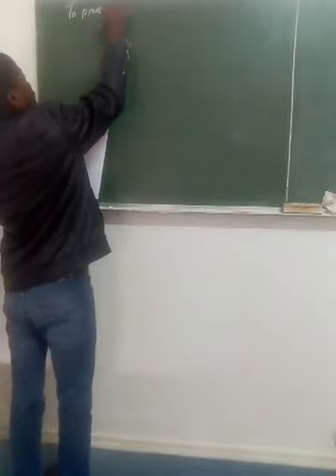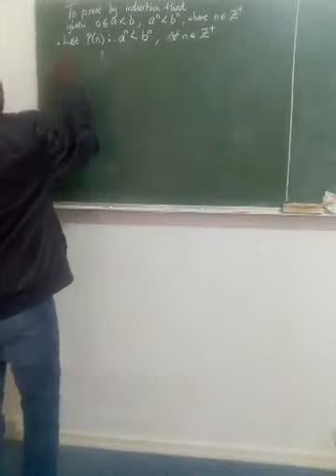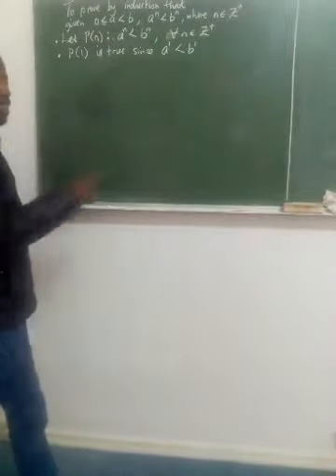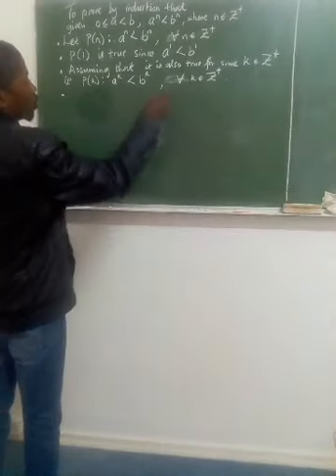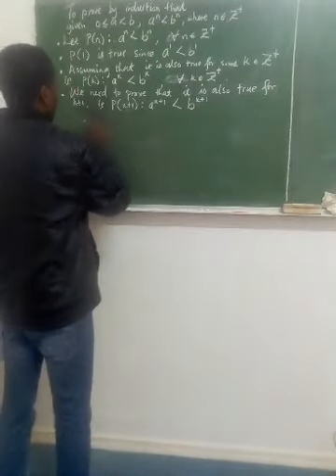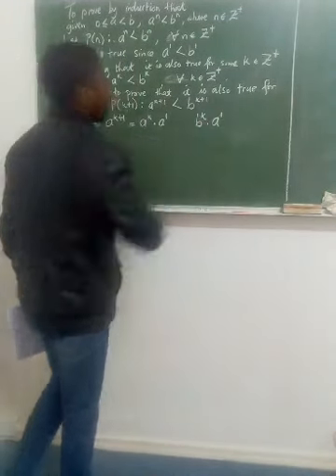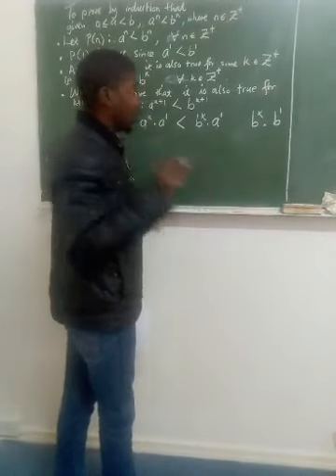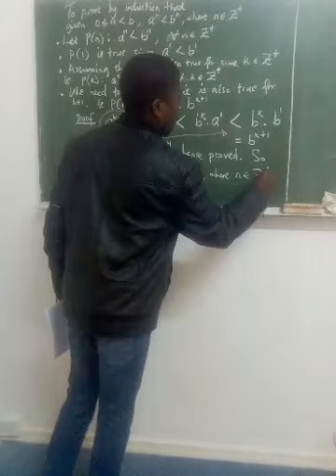Prove by induction given 0 less than a less than b, a^n less than b^n for all positive integers n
In this video I illustrate how to carry out a proof by the method of induction.